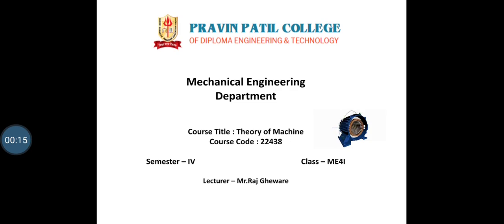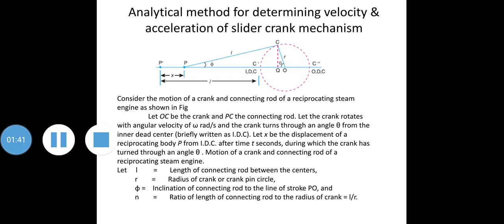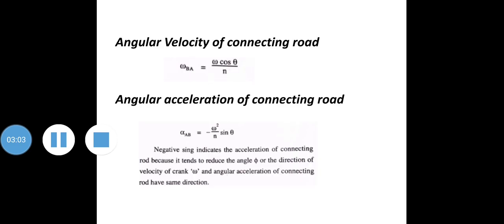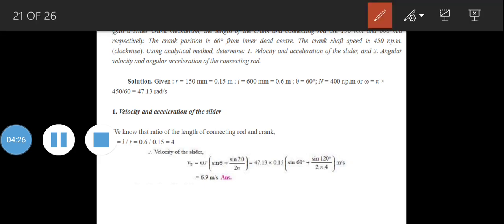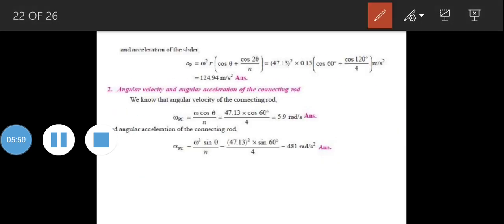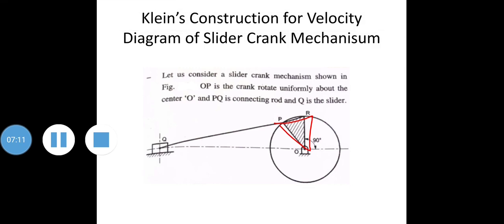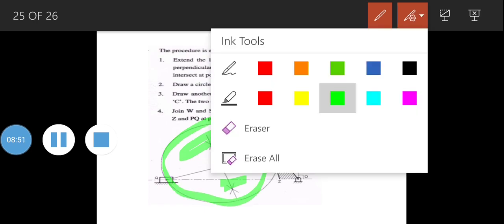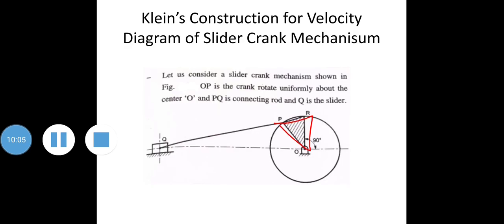TOM CHAP2 PART5